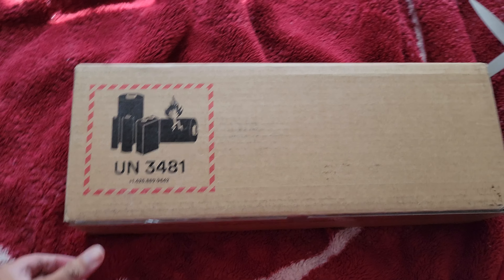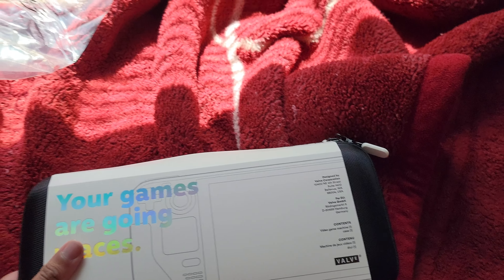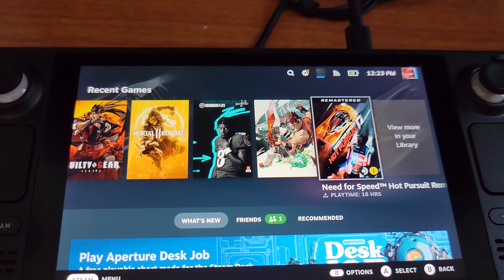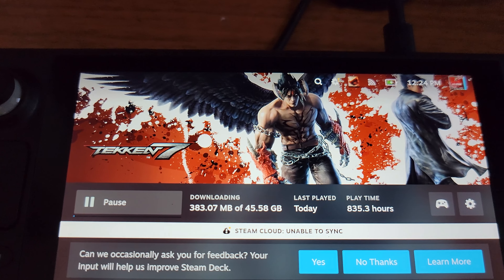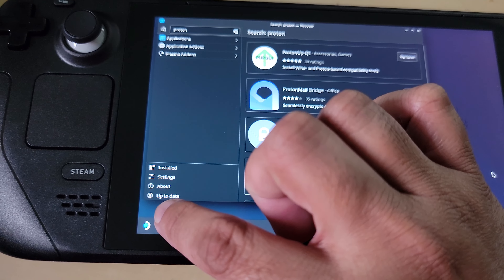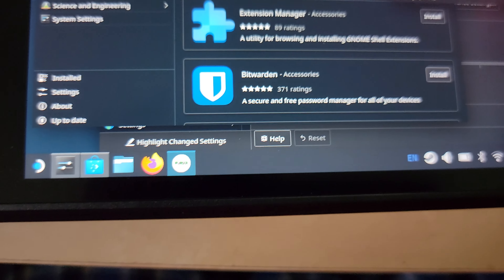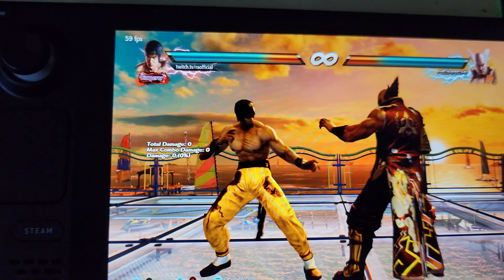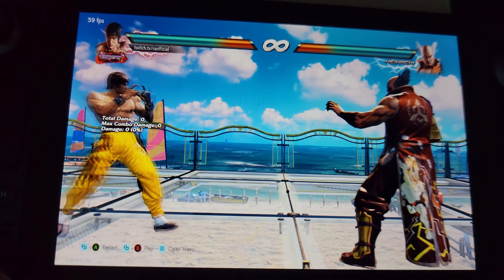My Steam Deck Is Finally Here!!! (Unboxing, Play Unsupported Games, & Tekken 7 Gameplay)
0:00-4:22 Unboxing
4:23-5:21 Setup
5:22-14:09 Unsupported Games Fix
14:10-20:07 Tekken 7 Steam Deck Gameplay